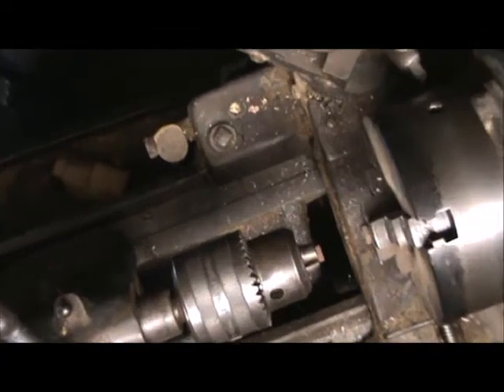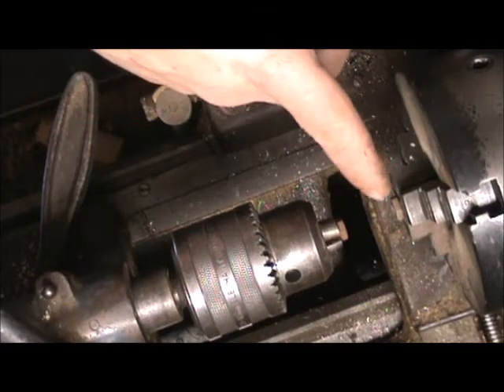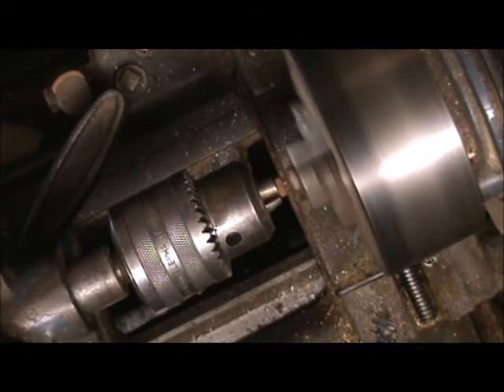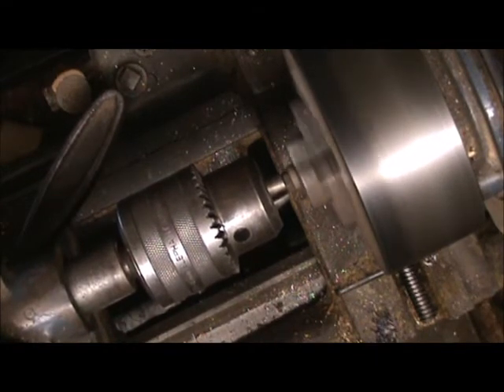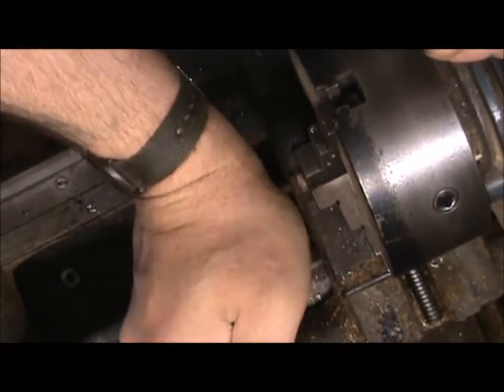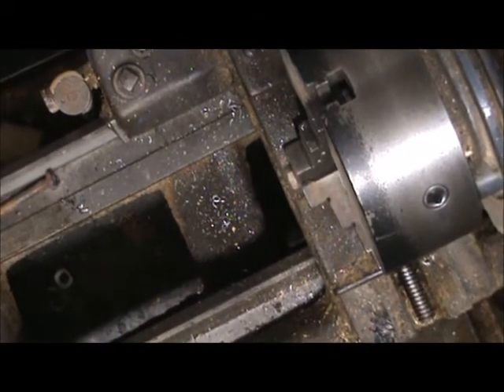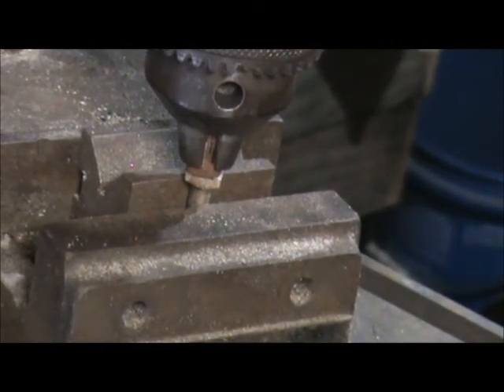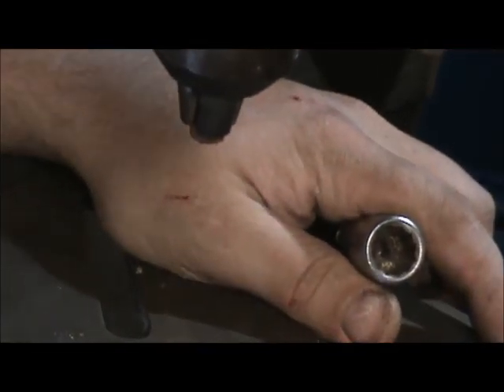Friction welding on lathe and drill press